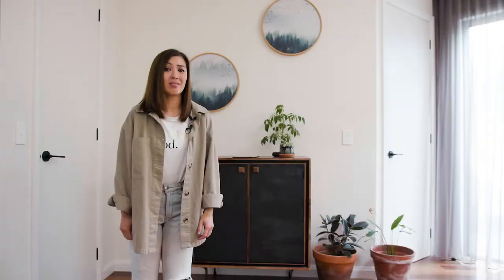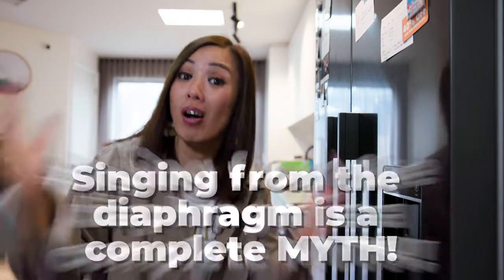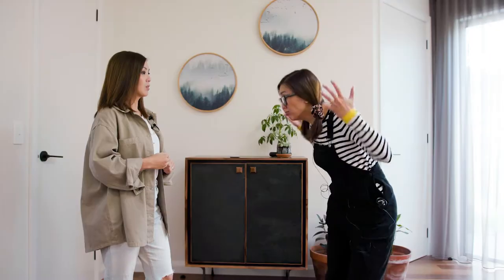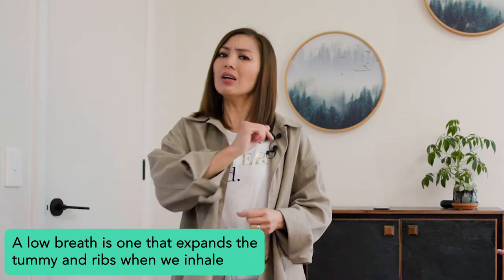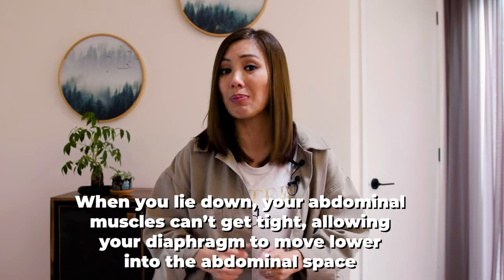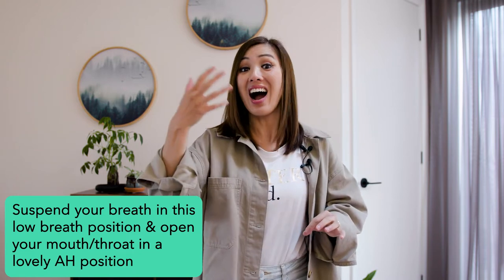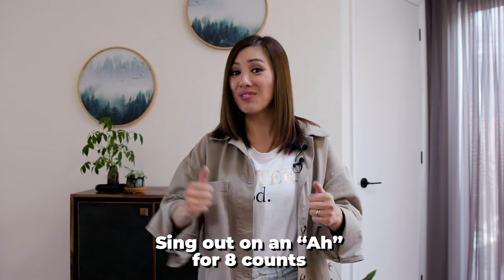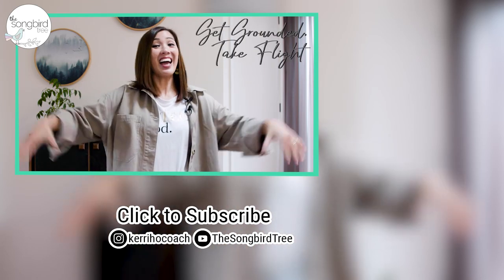DO NOT Sing From The Diaphragm! (You are doing it wrong!)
Sign Up for my FREE Video Lesson "Sing Higher & Louder without any strain"

Ready to take your voice to the next level?  Learn to Master Your Mix & Belt in a supportive Community with Live Masterclasses

SEE YOU THERE SONGBIRDS!!

Always believing in YOU!
Get Grounded, Take Flight & SING!
Kerri xo

"How do you sing from the diaphragm?"

We hear it ALL the time! "Sing from your diaphragm!" But what exactly is the diaphragm? And how do you sing from it? I've met MANY students who have been taught to "sing from their diaphragm" which has resulted in a bad and tense singing form. So today, I will be busting the BIGGEST singing myth of all time and showing you how to use your diaphragm correctly!

TIMESTAMPS
0:00 Intro
0:38 What does the diaphragm do?
1:50 Step 1
2:18 Step 2
2:38 Step 3
3:20 Outro

Kerri xo

Master Your Mix & Belt Course & Community

✐ LEARN & APPLY -

ABOUT KERRI

Kerri Ho is a vocal coach, singer, musical theatre nerd, foodie, bookworm & tea fanatic!

Her love affair with music begun when she was five years old after watching a concert pianist on TV that lead her to beg her mum for piano lessons.

Kerri is based in Melbourne, Australia and works with singers of all levels from all over the globe.
 mixing vocals